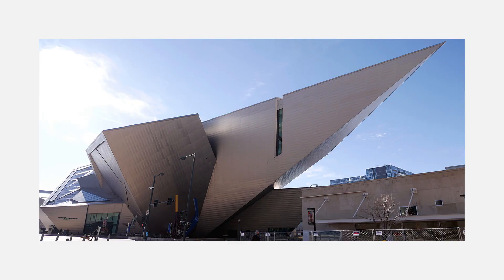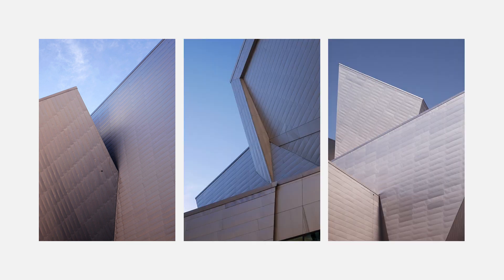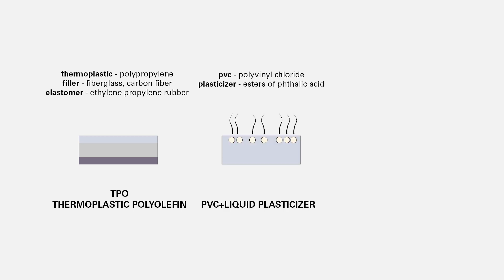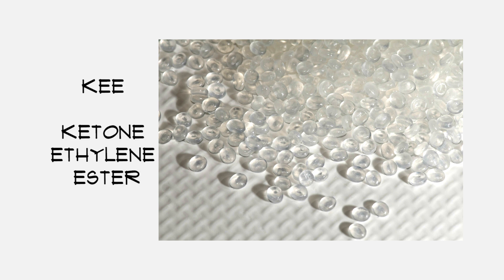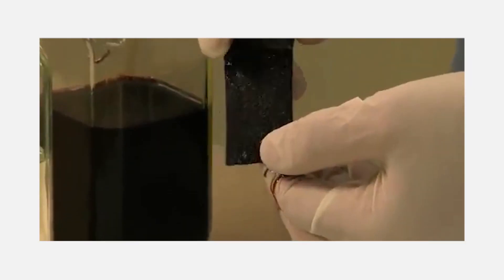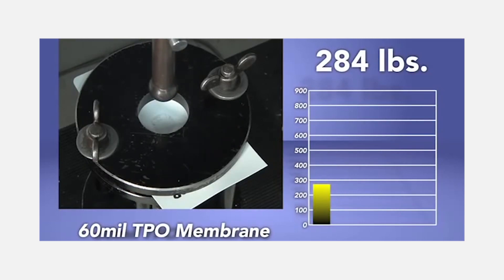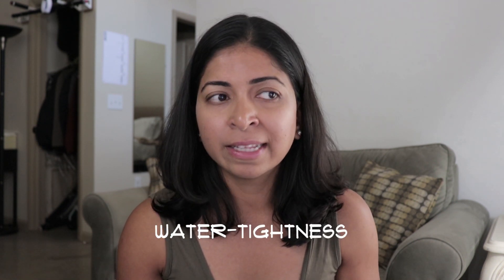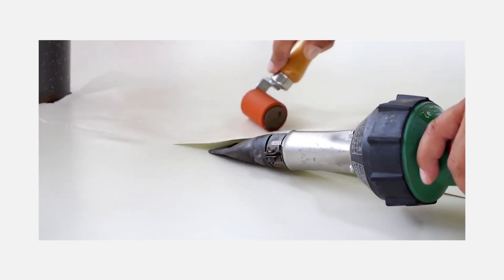What is a KEE roof membrane?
This video discusses the roof leakage issues that plagued the Denver Art Museum in Colorado. Learn how the resolved the problem by using a Fibertite roofing membrane over its 15,000 sq ft steel deck. I also discuss the chemical makeup of KEE or Ketone Ethylene Ester that is the key ingredient of Fibertite